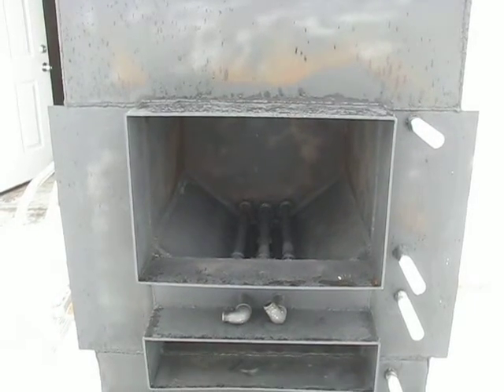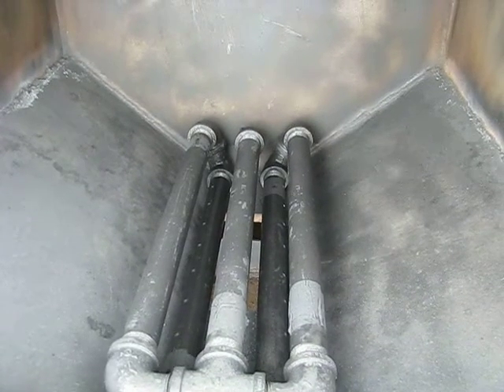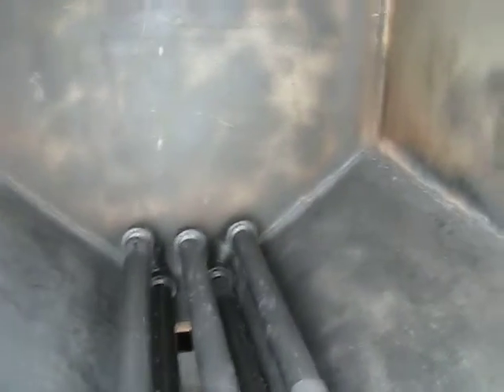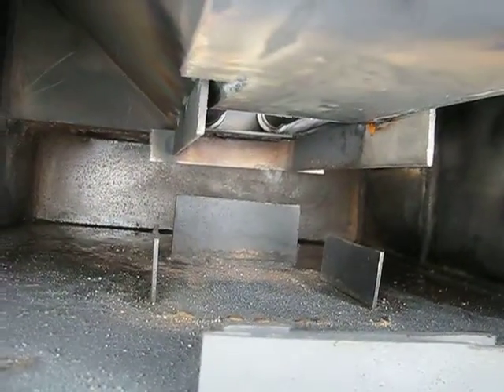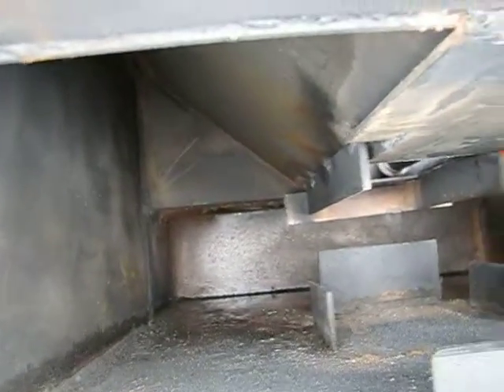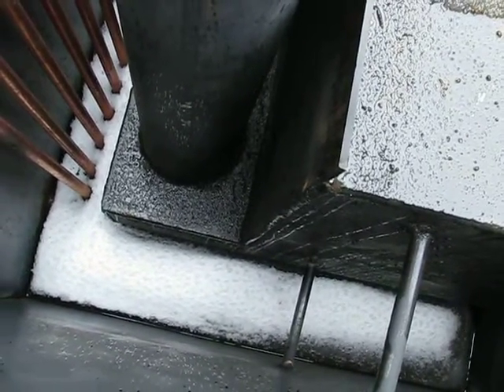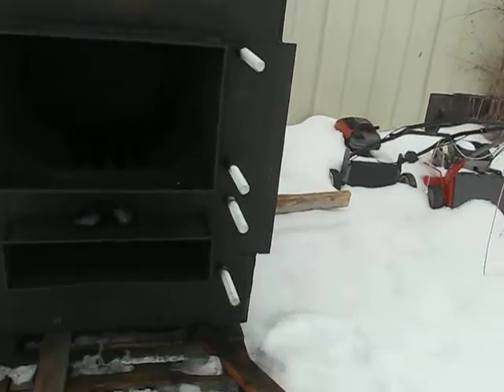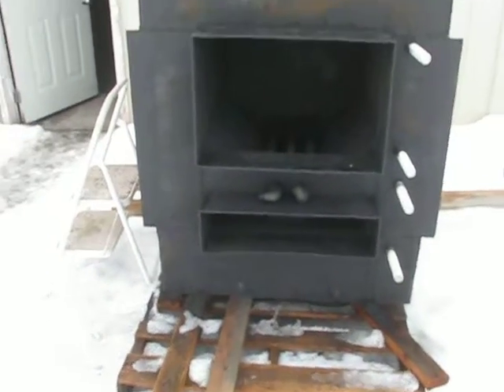Wood Boiler first video.AVI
This is a video of my wood boiler.  This is taken before it is complete so I can show you every area easily.  In this video I explain how I setup the secondary burn (gasification), and also how I put in the heat exchanger to provide houshold hot water from the boiler.